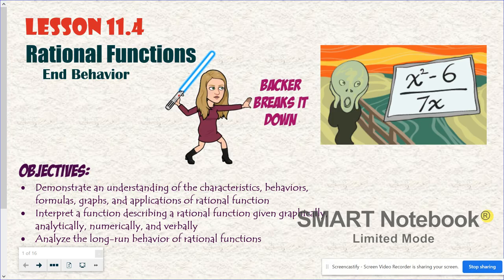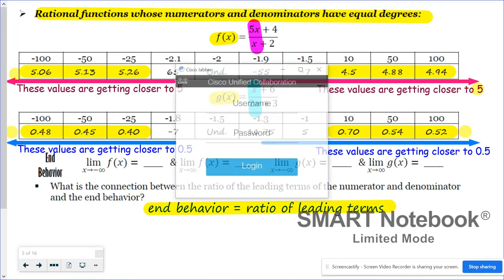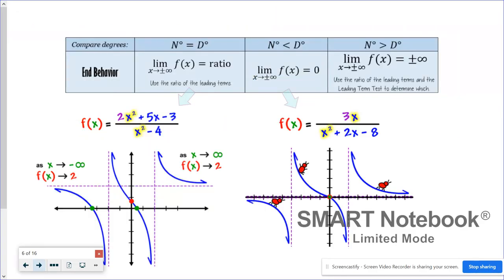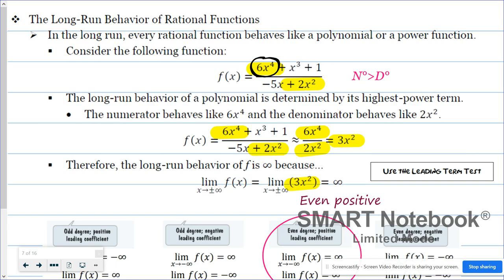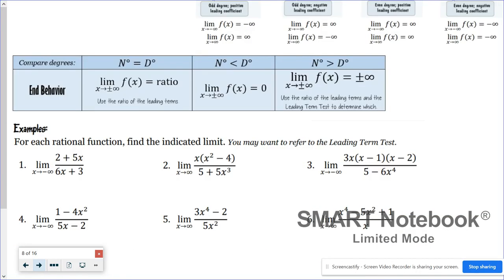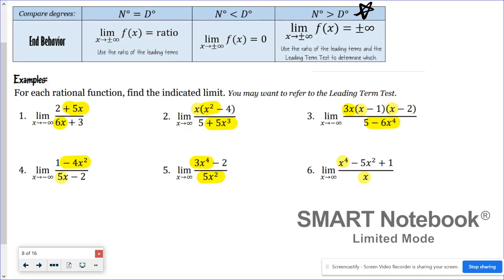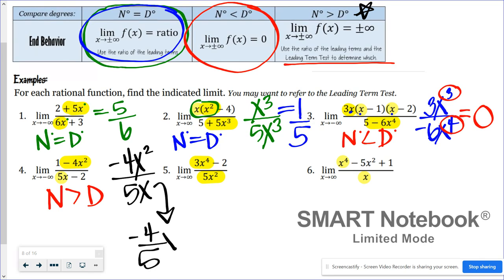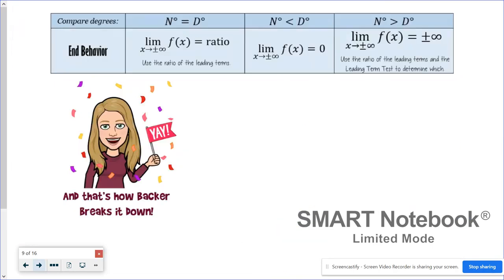Long Run End Behavior of Rational Functions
Features finding the end behavior of rational functions.